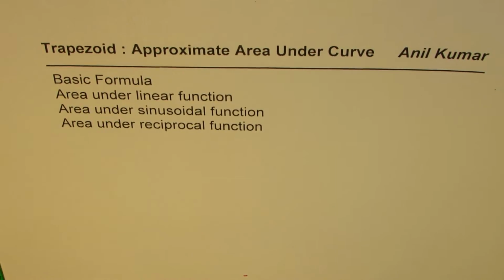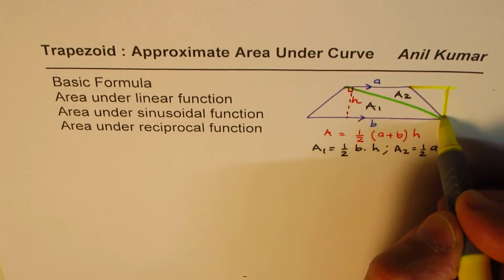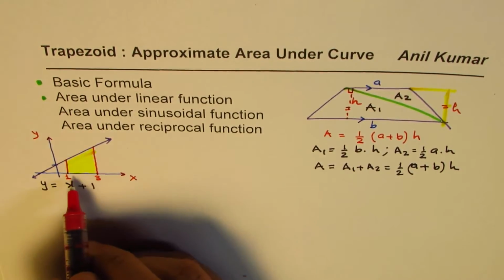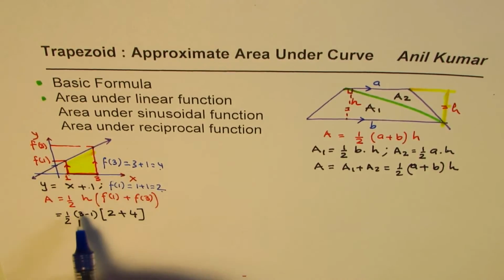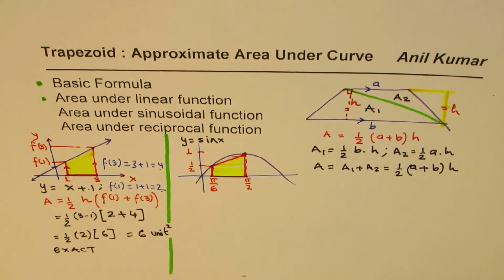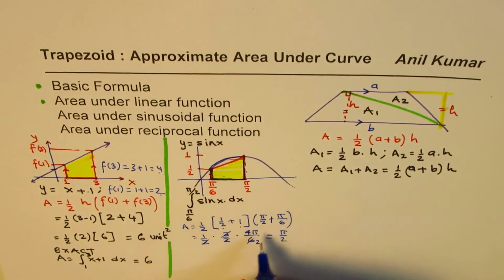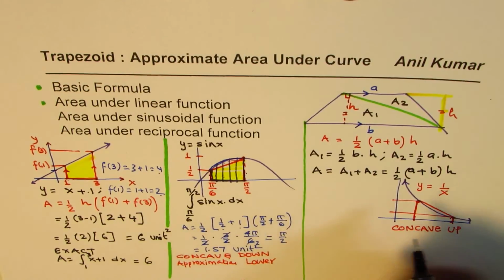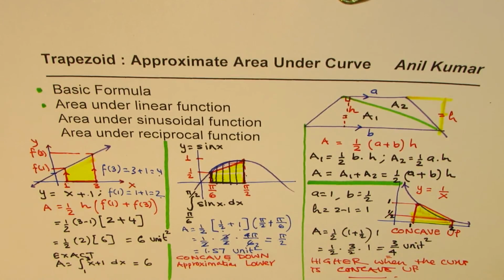Trapezoidal Area Approximation Linear Concave Up and Down Estimates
Fundamental Theorem of Calculus Example Integration by Partial Fractions Fundamental Theorem of Calculus Anil Kumar Math Classes: Definite Integrals Volume of Revolving solids